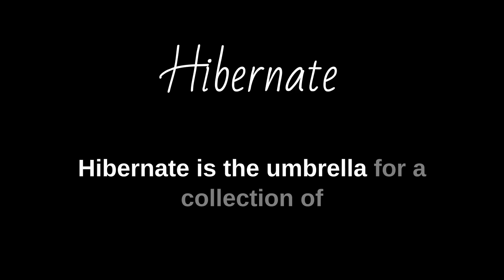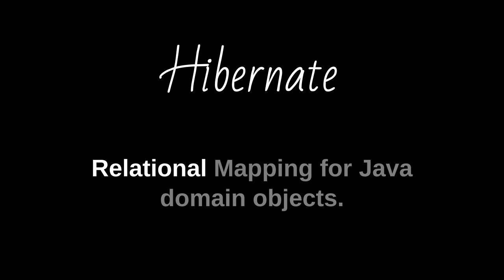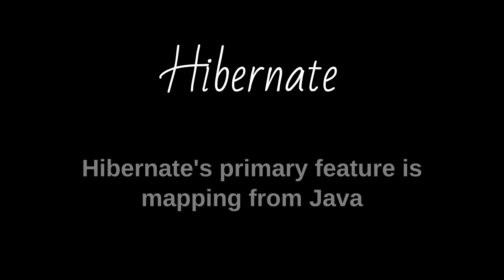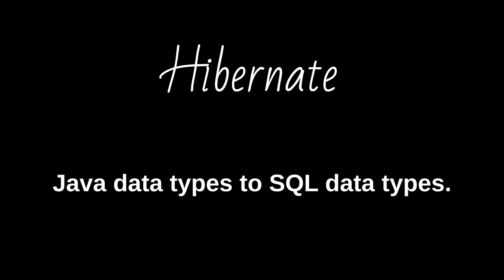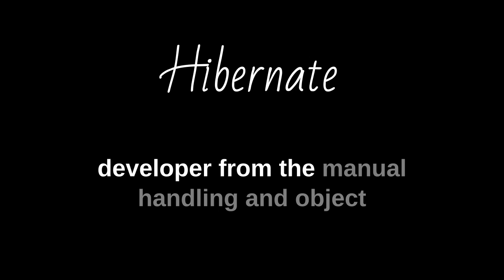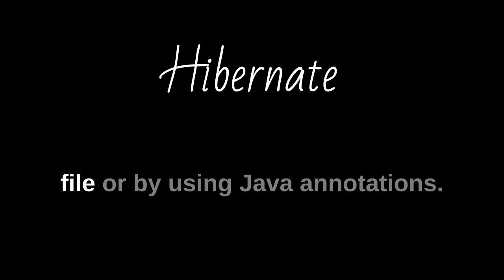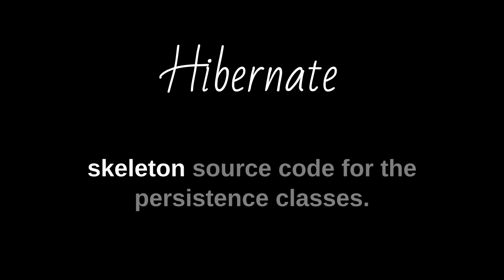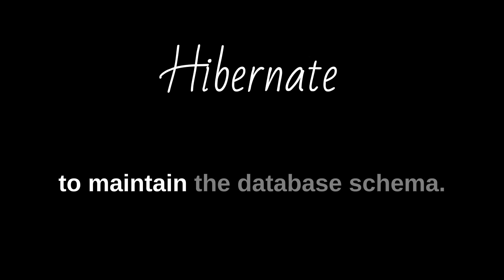Mastering Hibernate: Simplifying Database Interaction for Java Developers!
🚀 Are you a Java developer looking to enhance your database interaction skills? Look no further! In this video, we delve deep into Hibernate, the powerful and popular Java framework for object-relational mapping (ORM) and database management.

Hibernate is an open-source framework that simplifies the process of interacting with databases in Java applications. It provides a framework for mapping Java objects to database tables, enabling seamless data retrieval, storage, and manipulation without writing complex SQL queries.

*Key Features:*
- *Object-Relational Mapping (ORM):* Hibernate bridges the gap between Java objects and database tables, allowing developers to work with Java entities directly.
- *Automatic Table Generation:* Hibernate can automatically create database tables based on Java entity classes, reducing the need for manual table creation.
- *Lazy Loading:* Hibernate supports lazy loading, loading data only when necessary, improving application performance.
- *Caching:* Hibernate offers caching mechanisms to optimize data retrieval and reduce database queries, enhancing application speed.
- *Transaction Management:* Hibernate simplifies transaction management, ensuring data integrity and consistency.

*Why Hibernate Matters:*
Hibernate streamlines database operations, making it easier for developers to create robust, scalable, and maintainable Java applications. Whether you're building enterprise-level software or small-scale projects, Hibernate simplifies database interactions, saving time and effort.

Join us on this educational journey into the world of Hibernate! ⏱️☕

   Java Brains offers comprehensive tutorials on various Java technologies, including Hibernate. The channel covers Hibernate basics, advanced topics, and integration with other frameworks.

   Telusko provides tutorials on Hibernate along with real-world examples. The channel's tutorials are well-structured and suitable for beginners and intermediate developers.

   CodeAcademy offers tutorials on Hibernate and other Java technologies. The channel covers Hibernate concepts and practical examples, making it suitable for developers looking to apply Hibernate in real projects.

   The Net Ninja covers Hibernate and other Java technologies in a beginner-friendly manner. The tutorials are well-explained and follow a step-by-step approach.

Before starting any tutorial, it's a good idea to check the video description and comments to ensure the content is up-to-date and relevant to your learning goals. Happy learning! 🚀